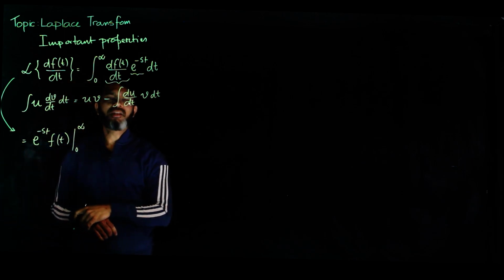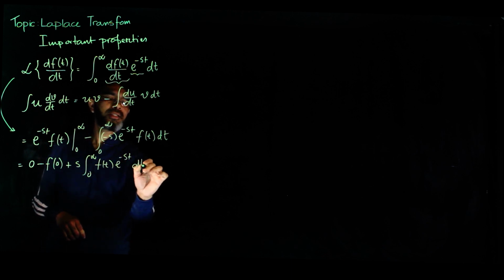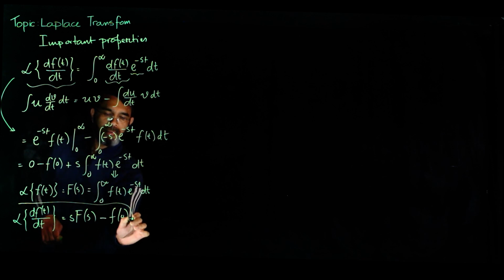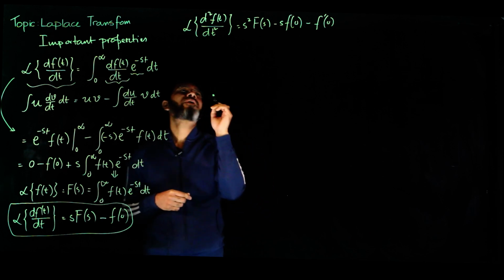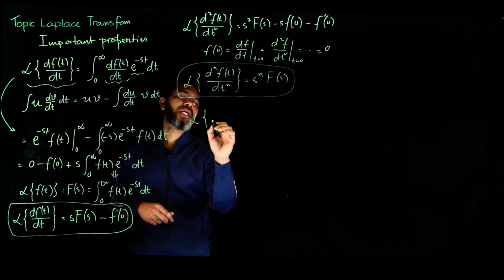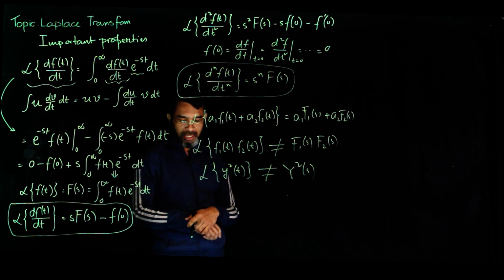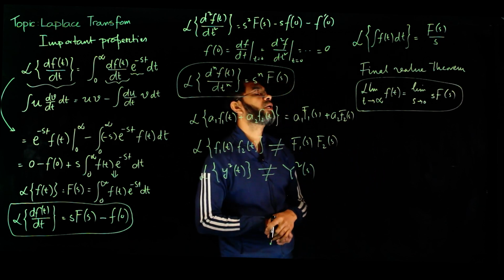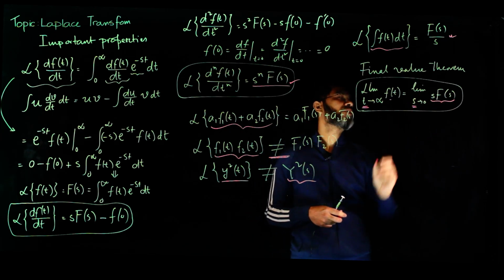Laplace transformation: Important properties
Discusses the important properties of the Laplace transformation relevant to process control. Course details